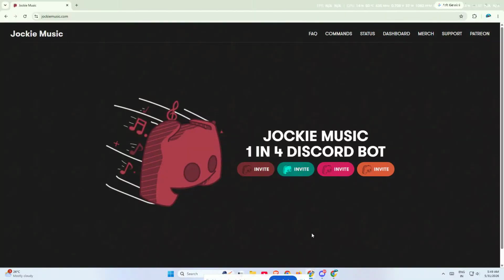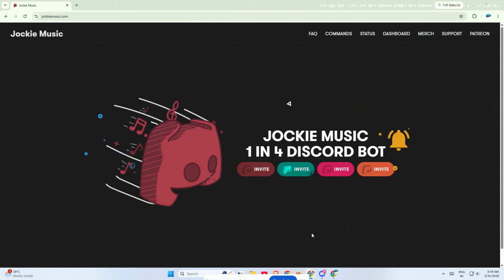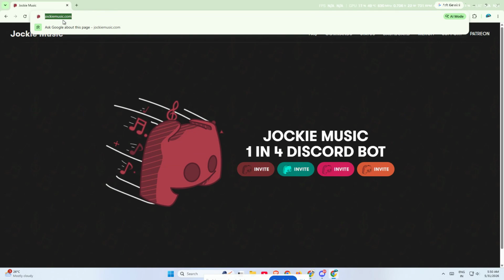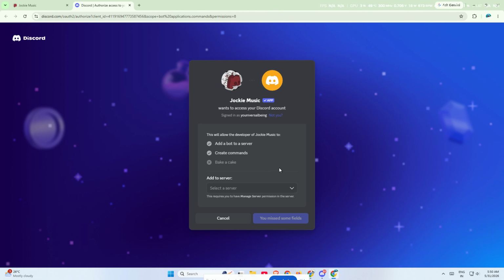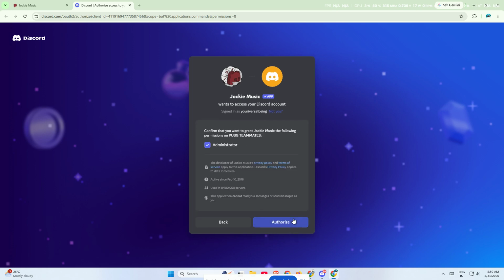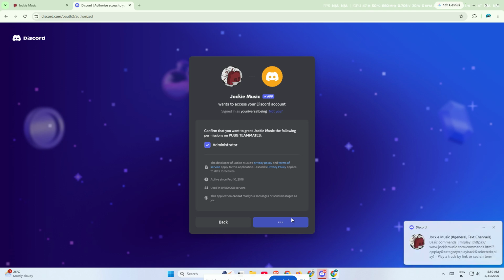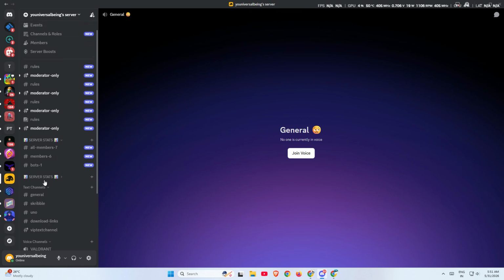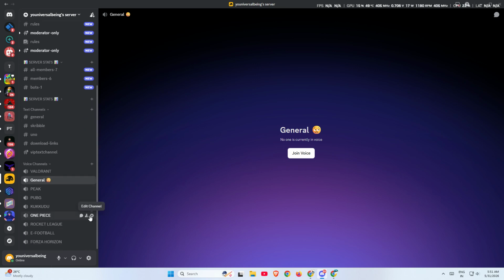How To Add Jockie Music Bot In Discord (Easy Guide)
Learn how to add Jockie Music bot in Discord with this simple step-by-step tutorial. Follow along to invite the bot, choose your server, authorize permissions, and confirm it joined successfully.

🕚Timestamps:
0:00 Intro
0:19 Open the Jockie Music bot invite link
0:38 Click Invite and sign in to Discord
0:58 Select your Discord server
1:16 Review permissions and click Authorize
1:39 Complete CAPTCHA verification
1:56 Confirm Jockie Music joined your server
2:10 Outro

✍️What You'll Learn In This Video:
• How To Invite Jockie Music Bot To Discord
• How To Select The Correct Discord Server
• How To Review Bot Permissions Before Authorizing
• How To Complete Discord CAPTCHA Verification
• How To Confirm Jockie Music Joined Successfully

💡Pro Tips:
• Double-check the server name before clicking Continue.
• Review permissions carefully before authorizing any bot.
• If the bot does not appear immediately, refresh Discord once.
• Only use official invite links for security.